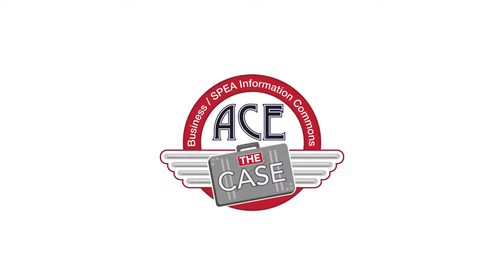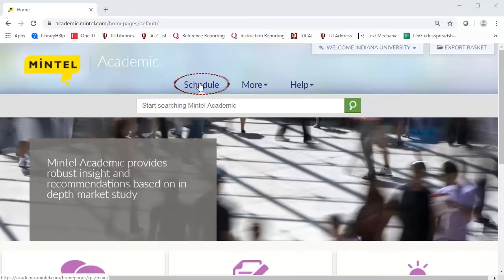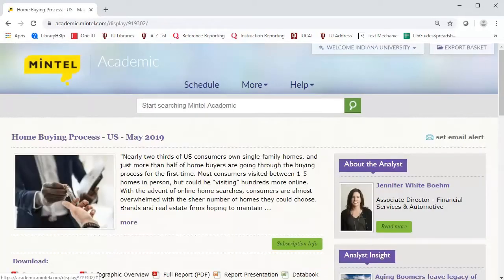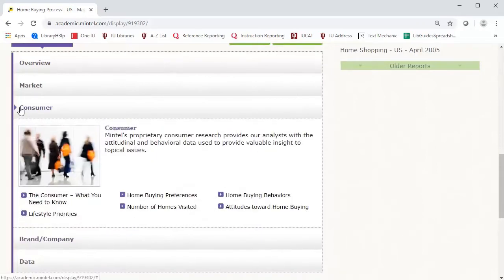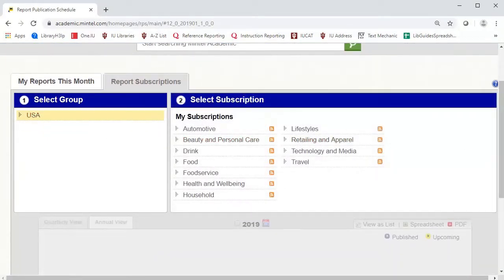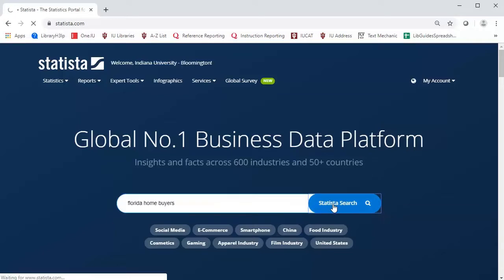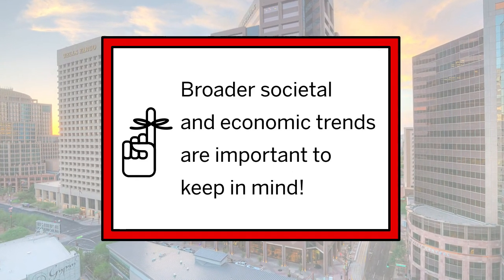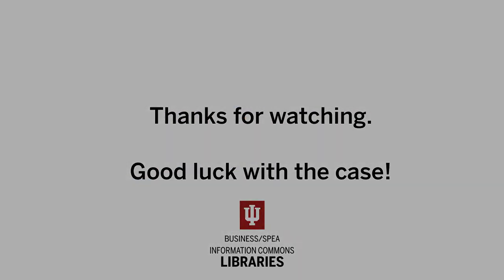Market Information using Mintel, Statista and Passport GMID: C204 Fall 2019 | Video 4 / 4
This video shows steps for developing research on market & consumer trends.  This video discusses the databases Mintel, Statista and Passport GMID.  This video show strategies for researching market trends, reports and consumer behaviors (C204 Fall 2019)